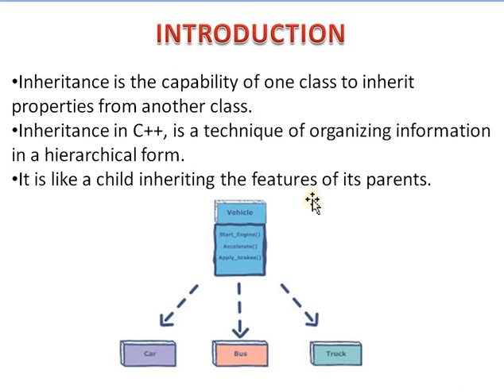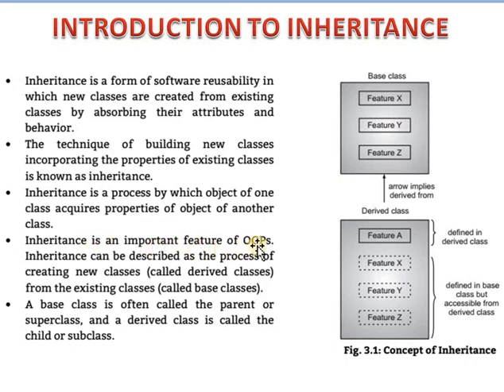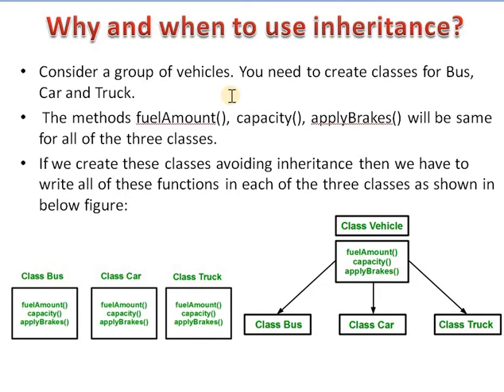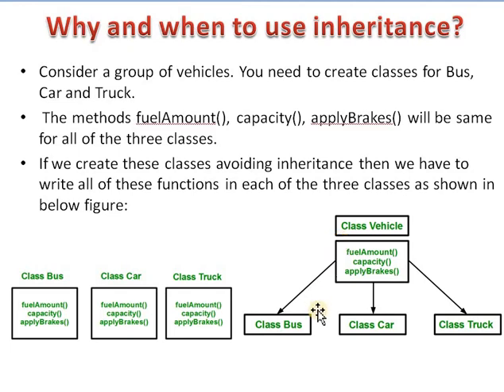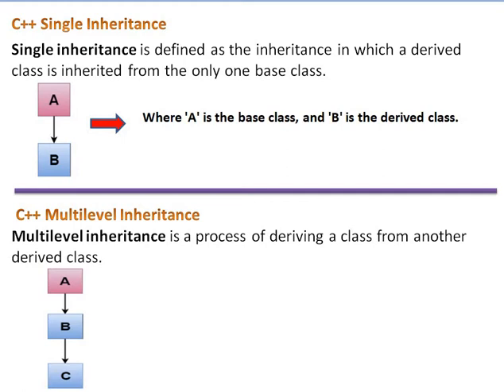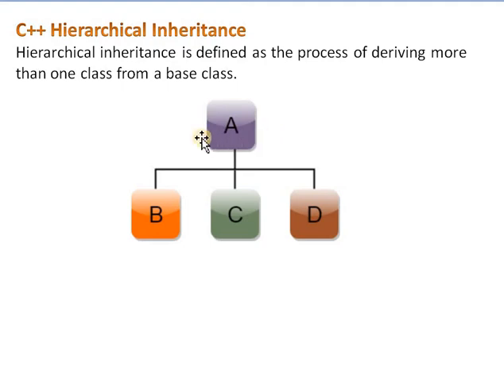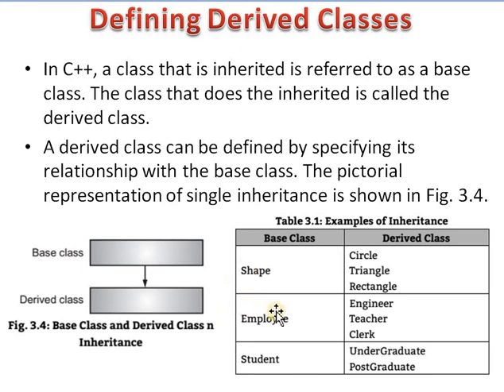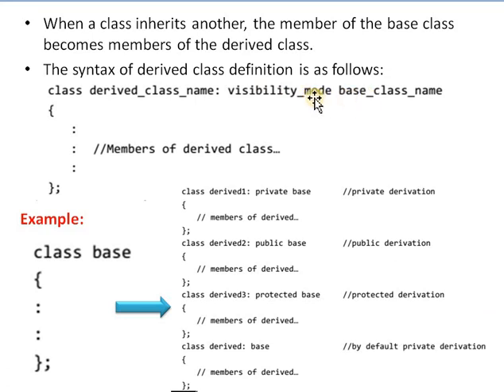OOP Lecture19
Inheritance in OOP